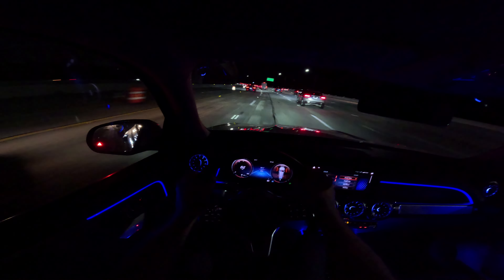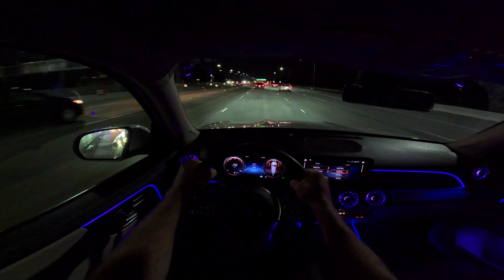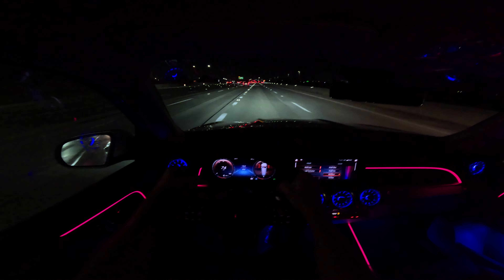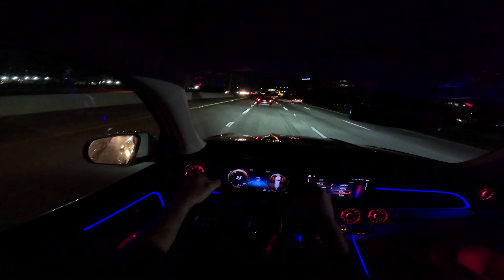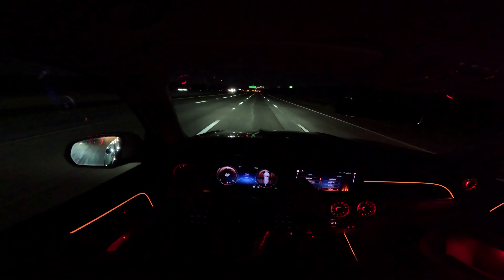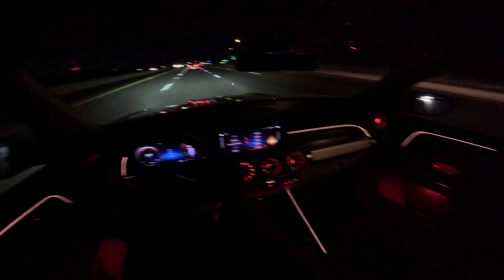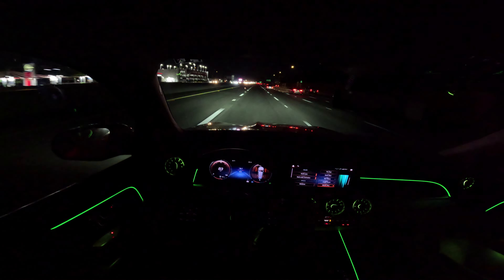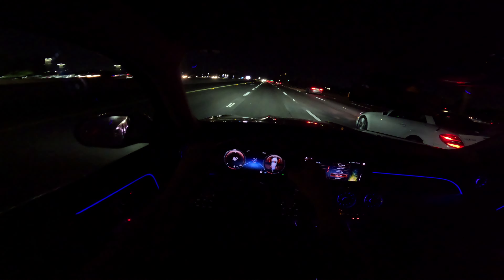Mercedes-Benz GLB 250 POV Night Test Drive with Ambient Lighting Demonstration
Tonight we take a test drive in a 2023 Mercedes-Benz GLB 250 4Matic, and I will demonstrate all of the modes of the optional Multi-Color Ambient Lighting (option code 877).